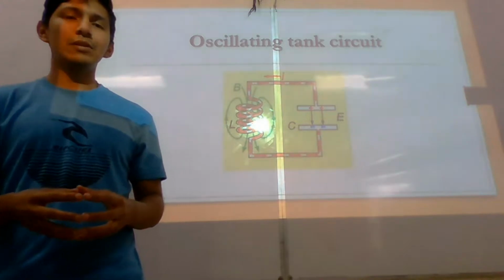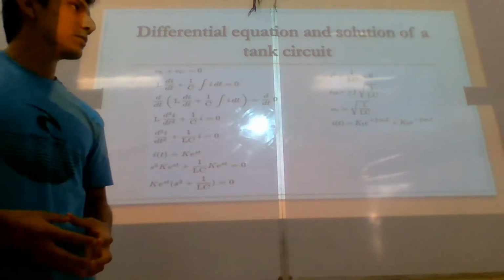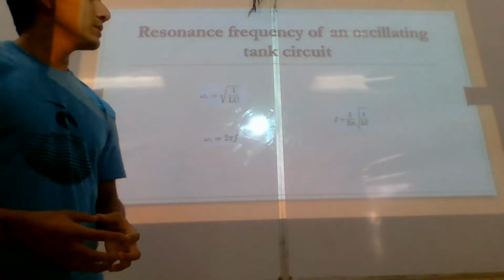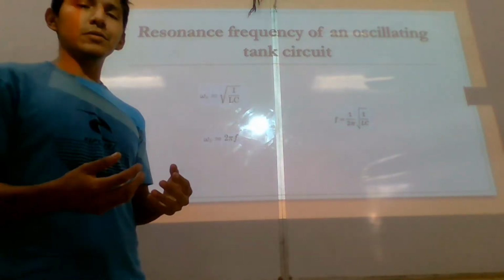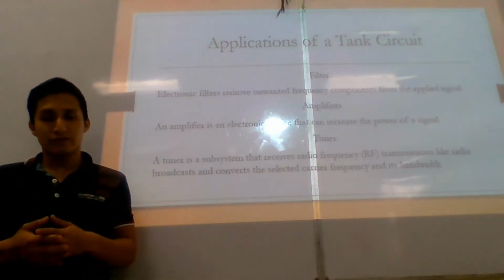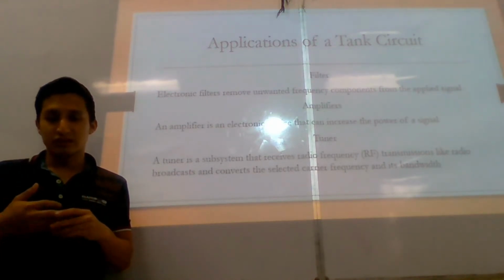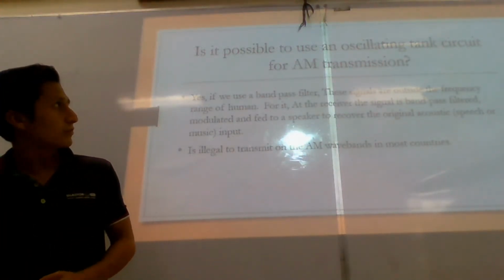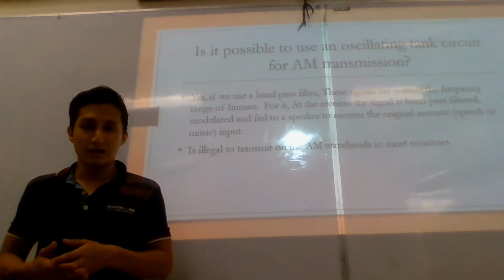FM RADIO TRANSMITTER